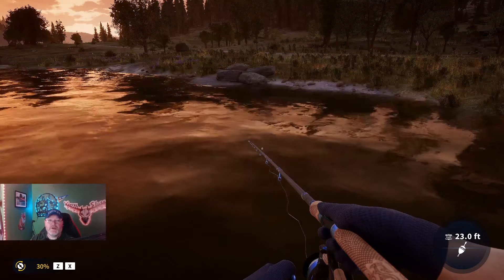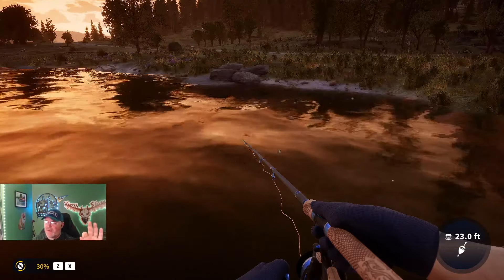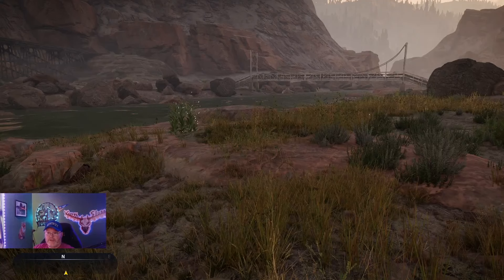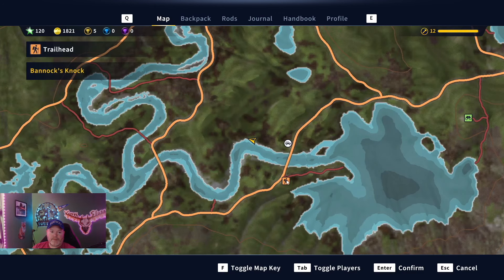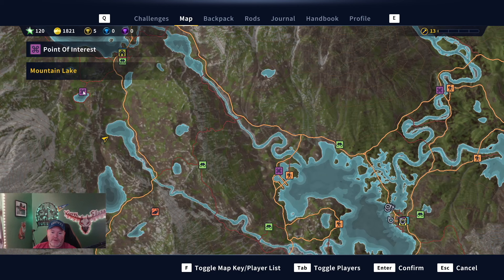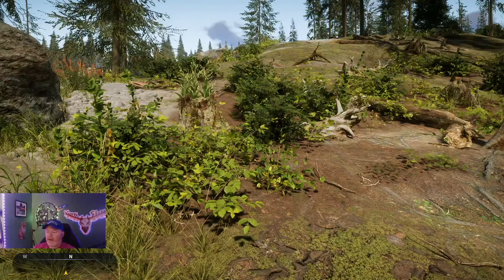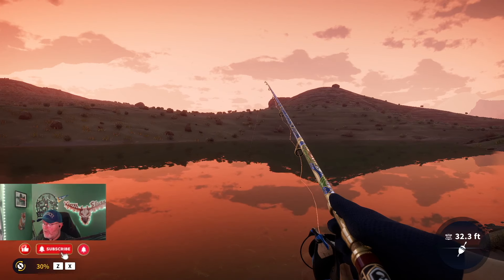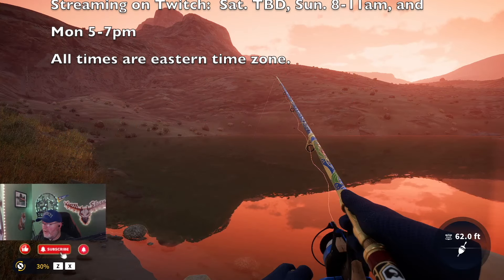Warden's Favors: Houndstongue Guide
I am an official partnered Call of the Wild Content Creator.  Recently, I started a new account from level 1 so that I could do these Warden's Favors and make guides on them.  There will be 15 of these coming to help you get that 1000 max reputation!

Darth

Mon, Wed,  5-7pm eastern
Saturdays  TBD
Sundays 8=11am eastern
YouTube Schedule:
Tuesdays: 8-11pm eastern
Thursdays 5-7pm eastern